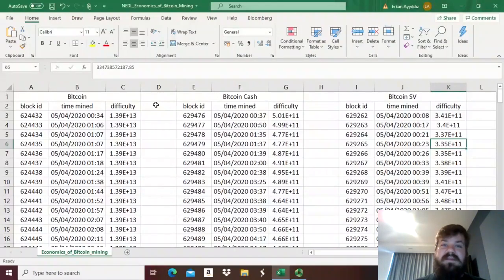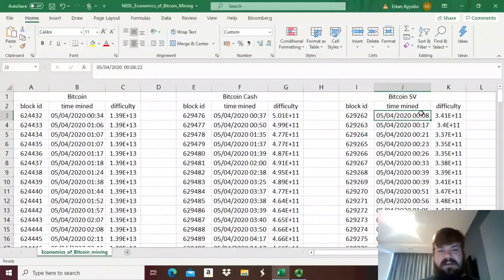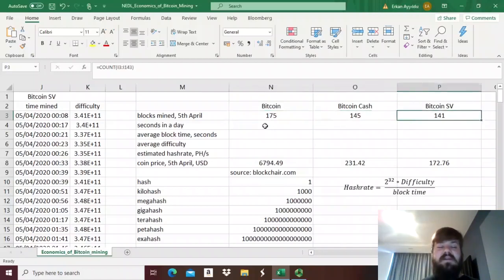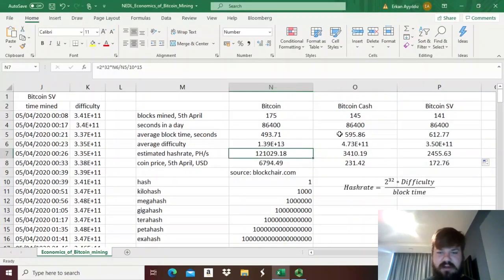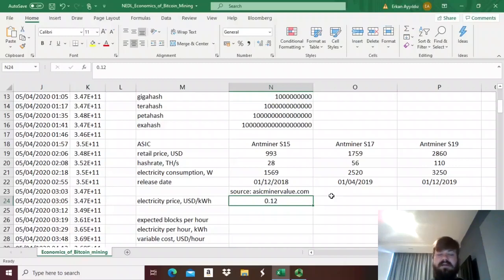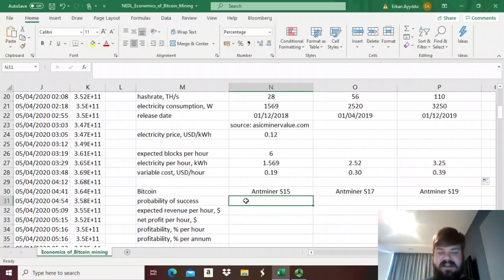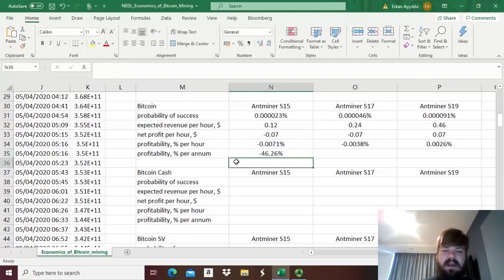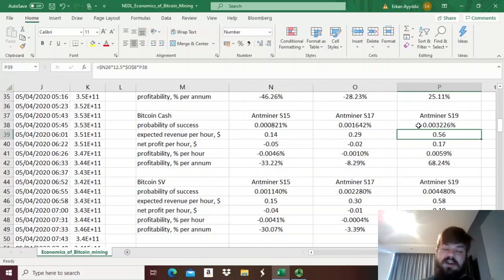Is mining Bitcoin profitable? Basic economics of cryptocurrency mining (Excel)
How profitable is it to mine cryptocurrencies? And how to figure out whether the mining is profitable? Today we investigate some simple economics of blockchain regarding mining difficulty and hashrate and the profitability of mining using various ASICs on three blockchains.